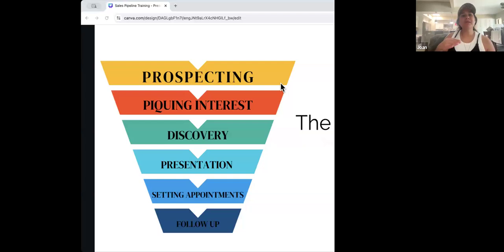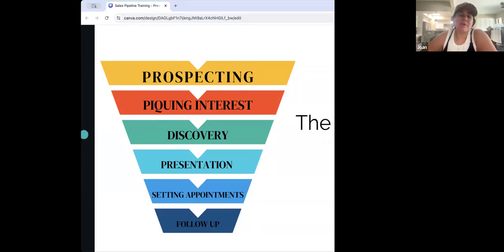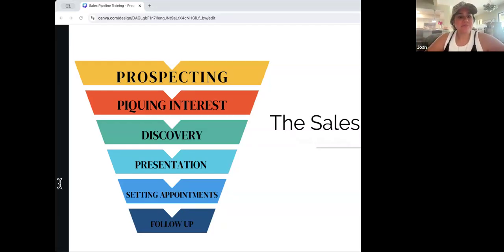July 23, 2024 DRA Elite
[Description of the video here]

👉🏻 JOIN my FLIP THE SWITCH COMMUNITY for daily inspiration, tips, and tools to support your growth as a leader and help develop those around you!